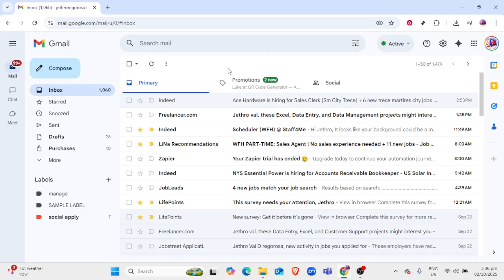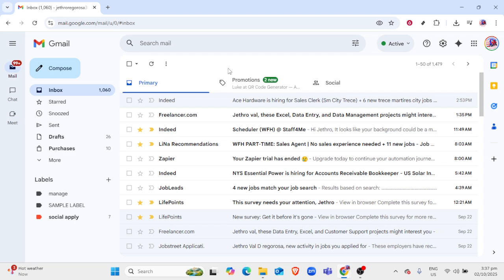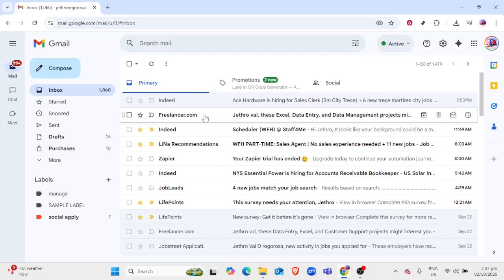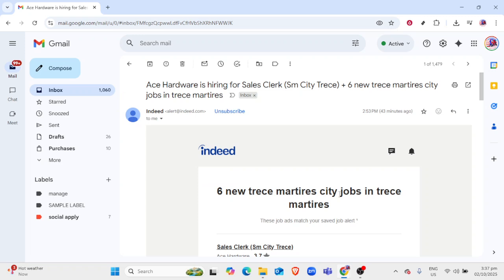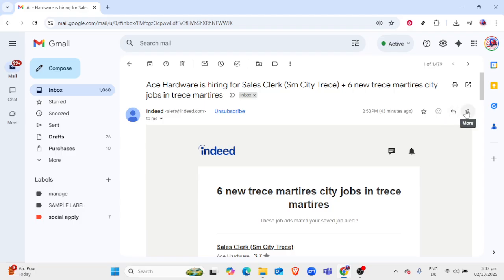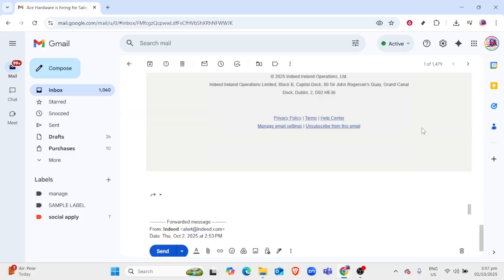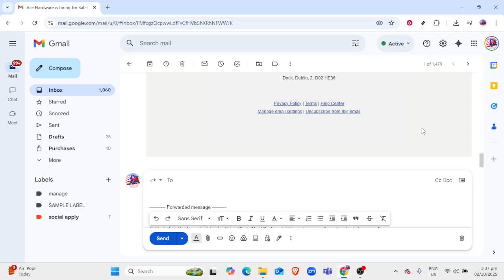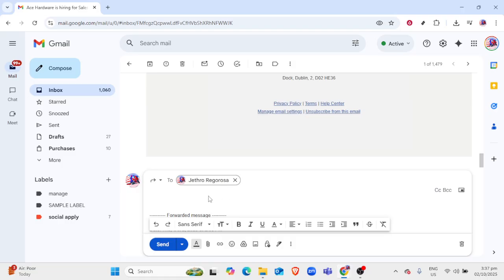How To Forward an Email in Gmail [2025 Guide]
In today's video we cover: gmail tips, forward email, email tutorial, how to forward, gmail guide, email settings, email forwarding, gmail help, forwarding emails, email management, gmail features, tech tips, productivity tips, email communication, email tricks, gmail for beginners, email organization, digital communication, online tutorials